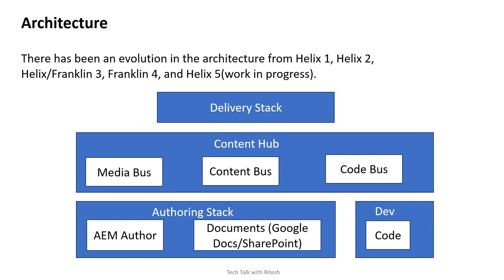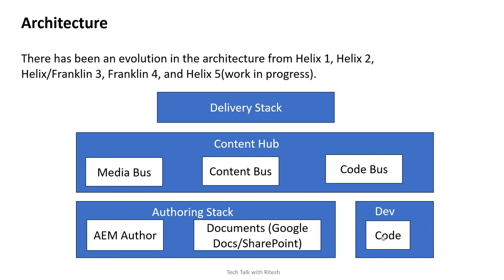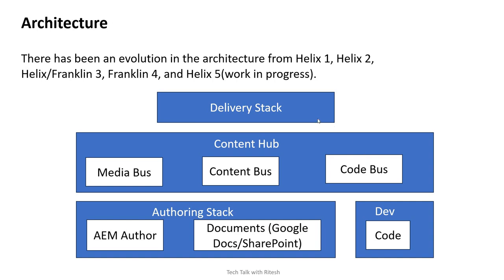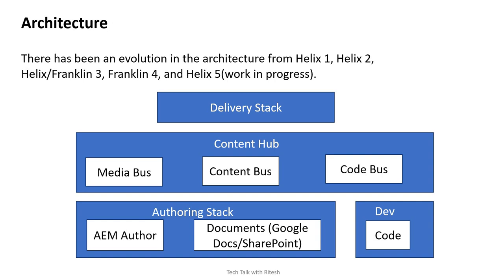2. Adobe/AEM Franklin - Edge Delivery Services - Architecture-Part-1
Adobe/AEM Franklin - Edge Delivery Services - Architecture-Part-1